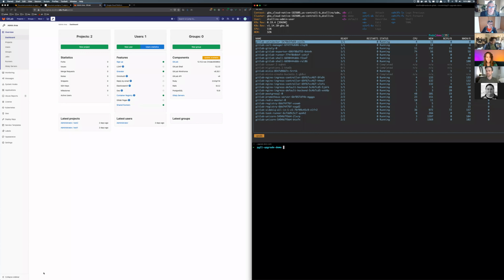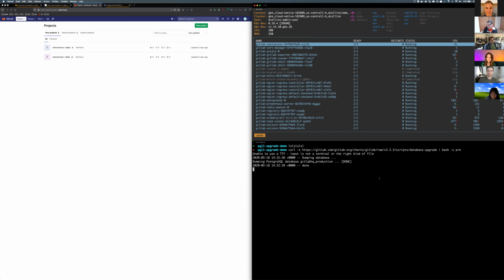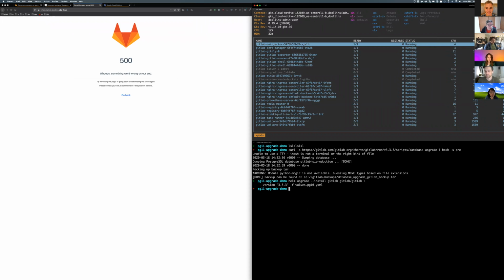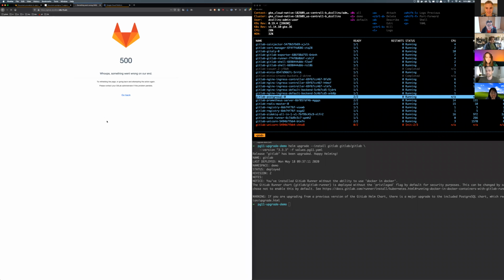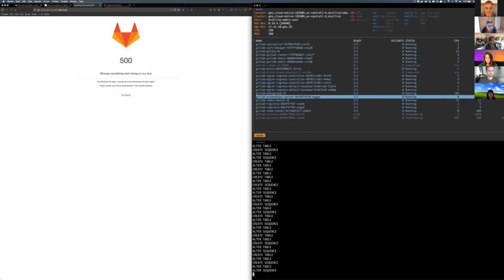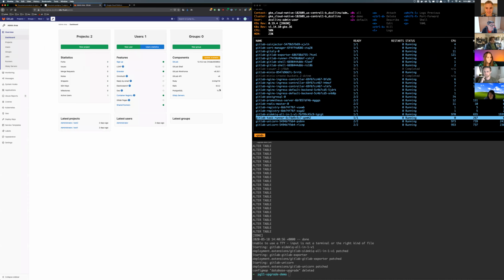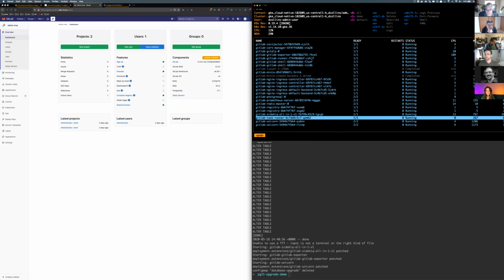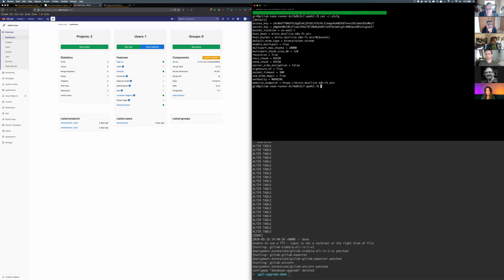Postgresql 10 to 11 GitLab Chart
Update Postgres from 10 to 11 using GitLab Helm Chart